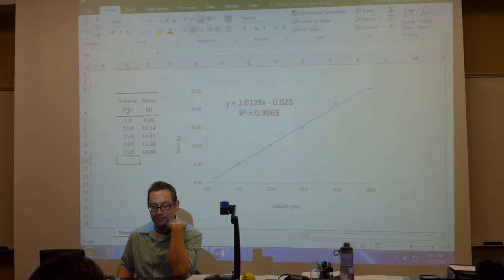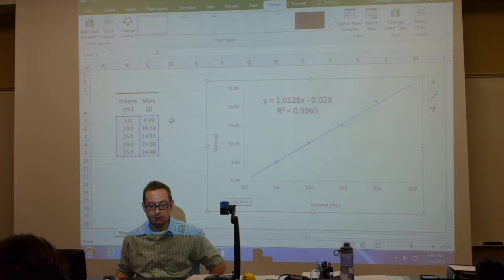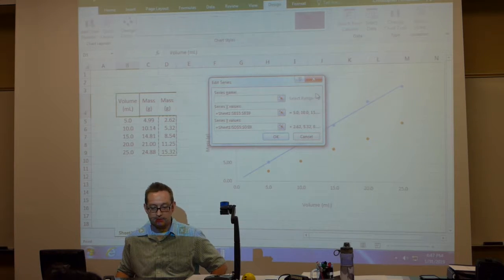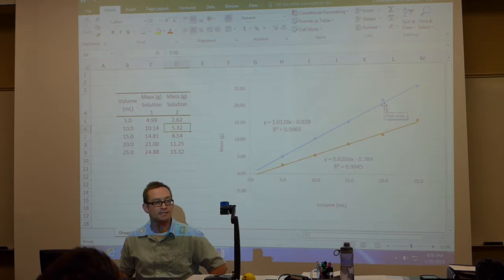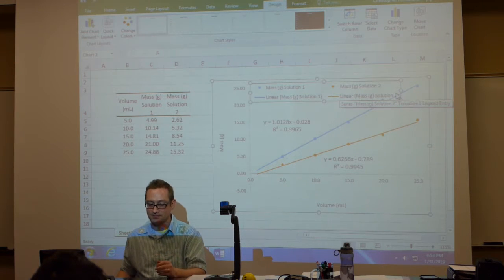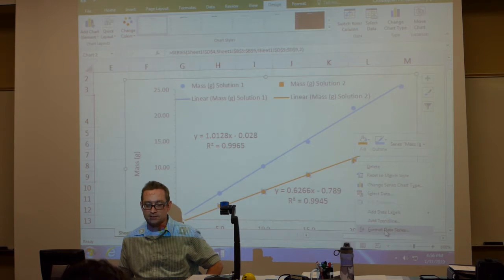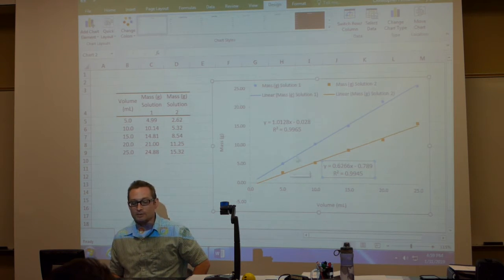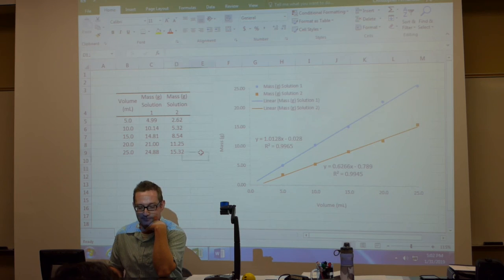Graph Summarized, Adding a Series